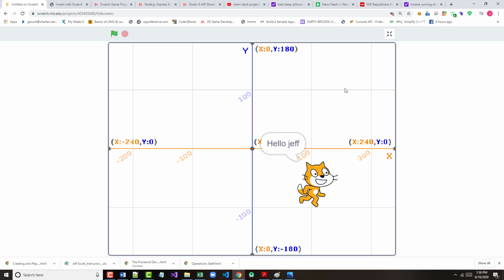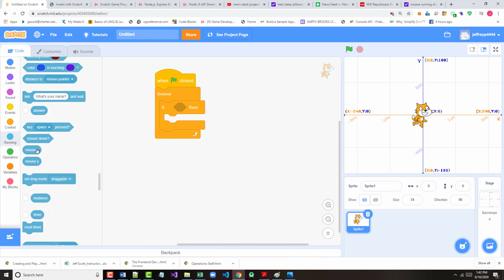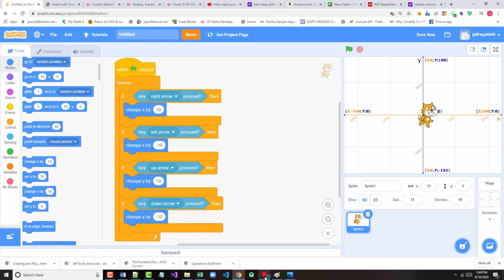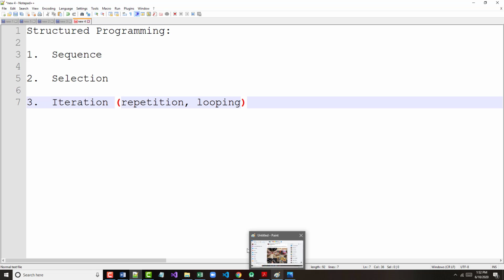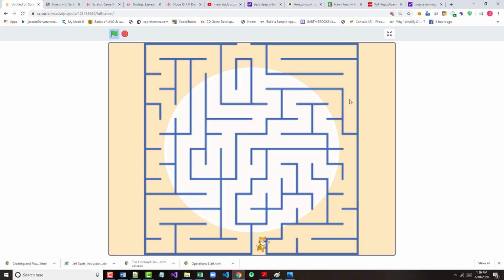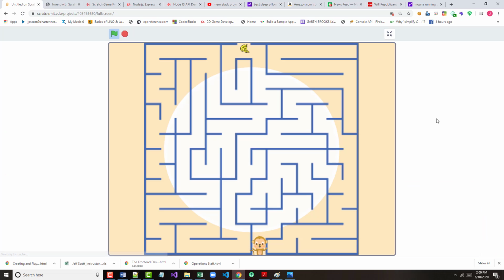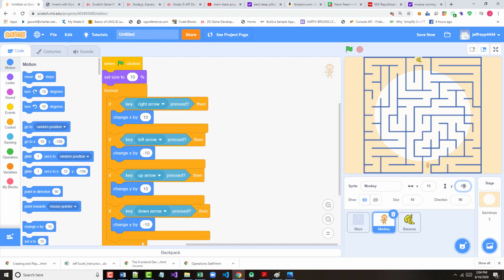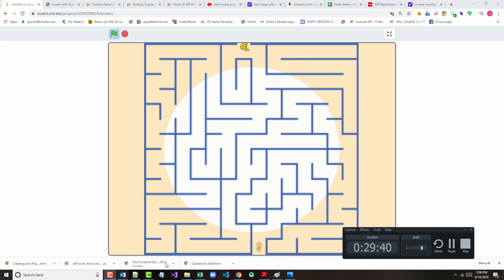Scratch Programming - Maze Game - Single Player - Part01 - Day02 - Summer2020